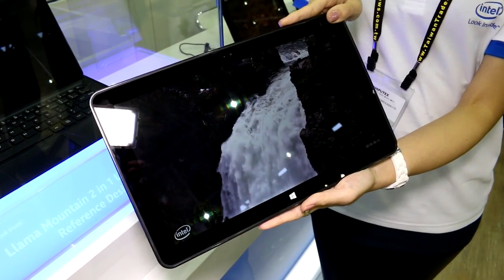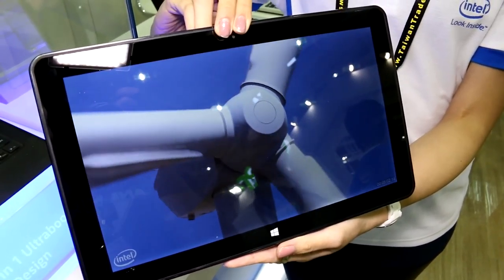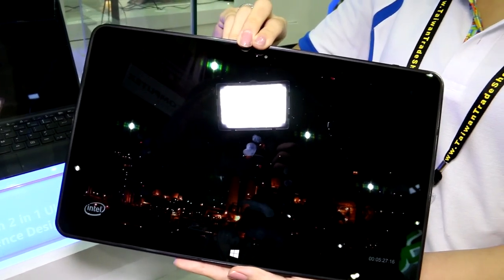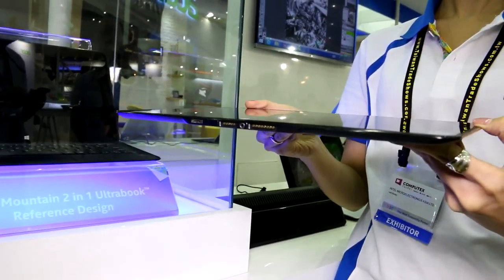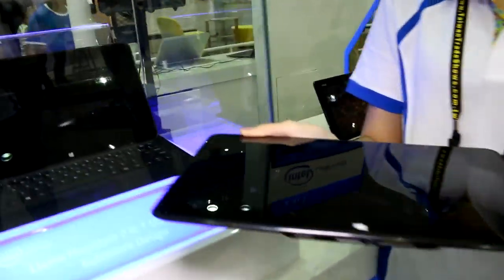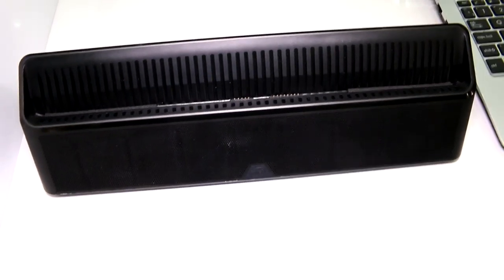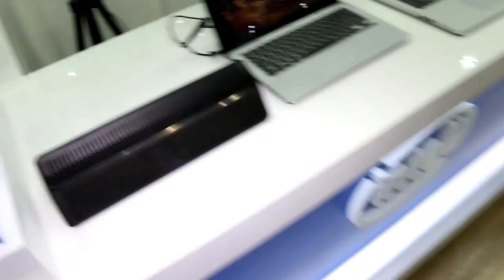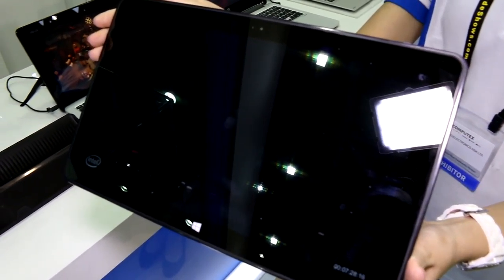Llama Mountain Hands On - Intel Core M "2 in 1" tablet/ultrabook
Intel Core M "Broadwell-Y" 2-in-1 Tablet / Ultrabook Reference Design hands on at Computex 2014

We got to quickly check out Intel's new reference design für "Broadwell-Y" based Intel Core M ultrabooks and 2-in-1 tablet style devices. It's called "Llama Mountain 2" and has a 12,5 inch QHD IPS display with 2560x1440 pixels. The device is only 7,5 millimeters thin and weighs in under 800 grams. It shows what to expect from this years 2-in-1 devices coming in from Intels many hardware partners in the run up to the holiday shopping season!